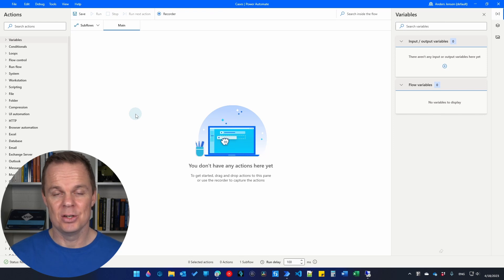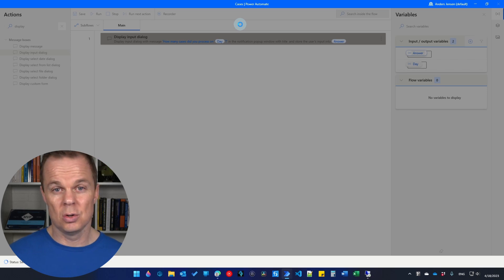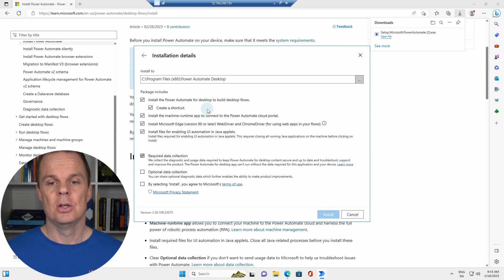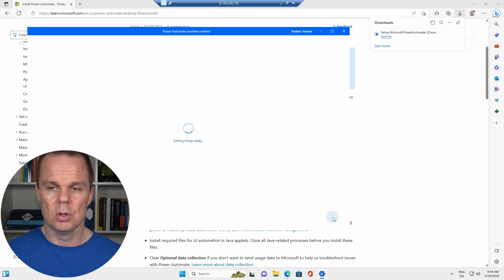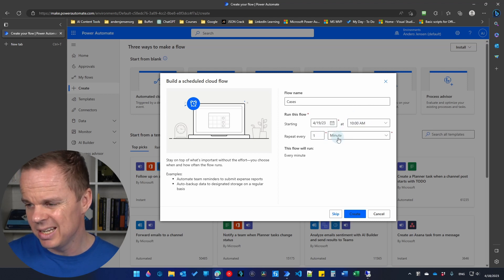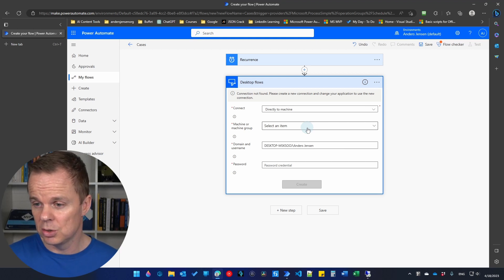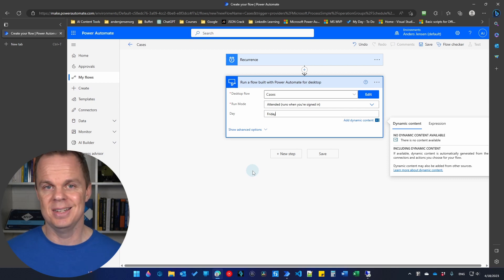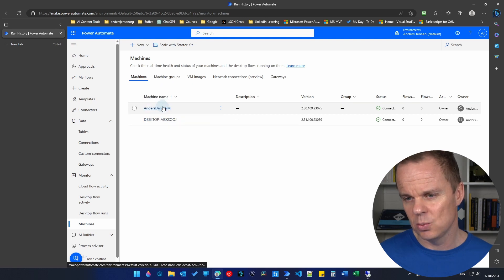Scheduled Power Automate Desktop Flows from Cloud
This video tutorial shows how to schedule Power Automate Desktop flows from the cloud. Learn how to connect your Power Automate Cloud account with your local machine and schedule your flows using the Scheduled cloud flow trigger.

00:00 Create a Demo Power Automate Desktop Flow
We create a simple Power Automate Desktop flow to use for the example. An input and output variable is included to test for two-way communication.

02:15 Install the Power Automate Machine Runtime
To create the connection between Power Automate Cloud and the machine where you want to run Power Automate Desktop flows, we install the Machine Runtime.

07:08 Schedule from Power Automate Cloud
Use the Scheduled cloud flow trigger in Power Automate Cloud to schedule your PAD flow. The Run a flow built with Power Automate for Desktop action lets us connect to the created machine. Specify the machine, domain, username, and password. Pick either attended or unattended run mode.

11:24 Test the connection
We create a manual test to check for the connection between PA Cloud and PAD.